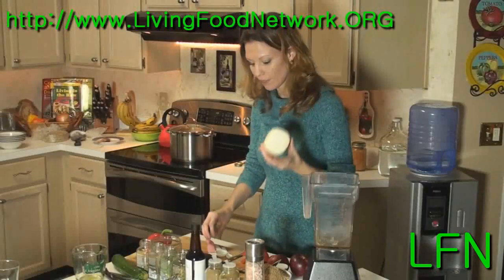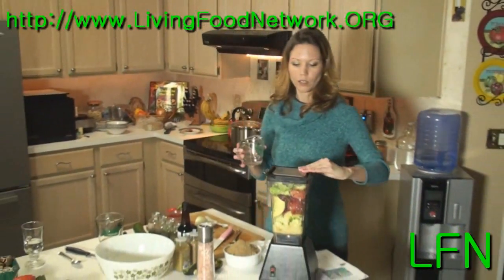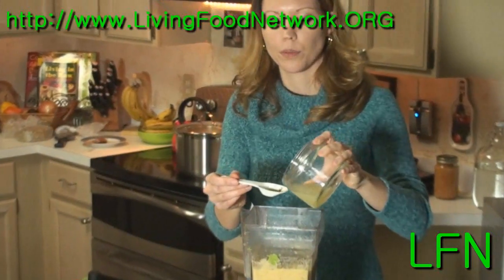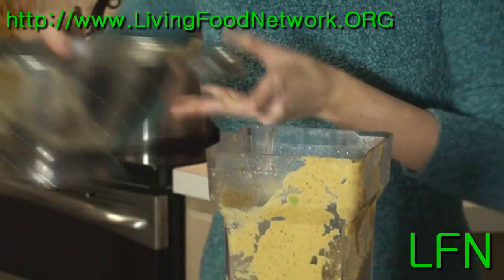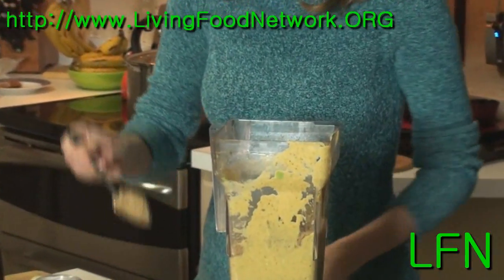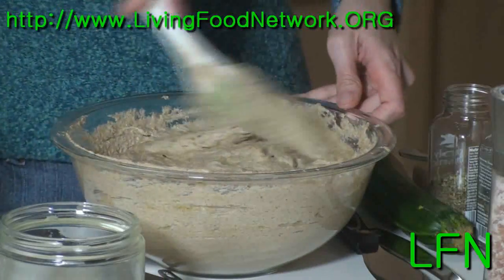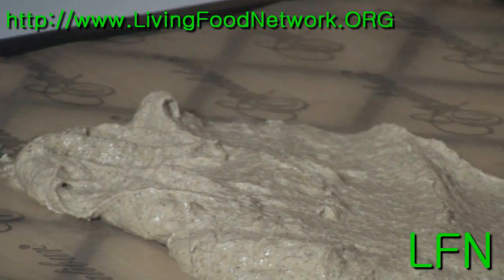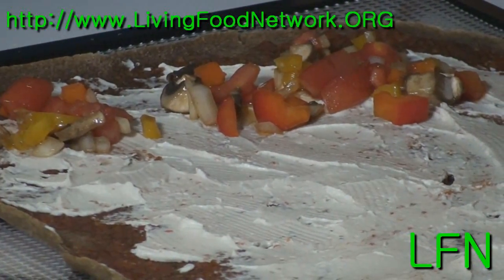Raw Pizza with Amanda Johns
Amanda shows us how to make our own delicious raw pizza!